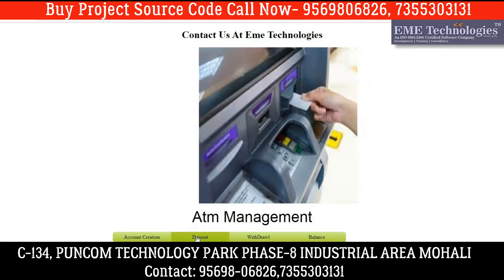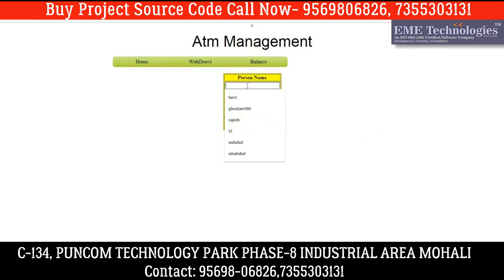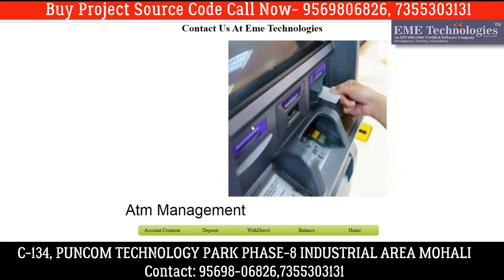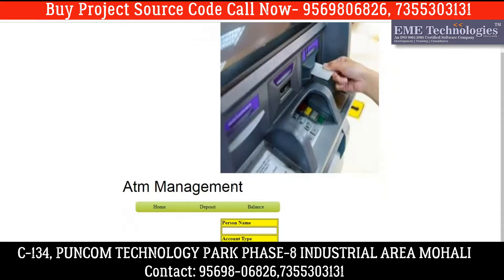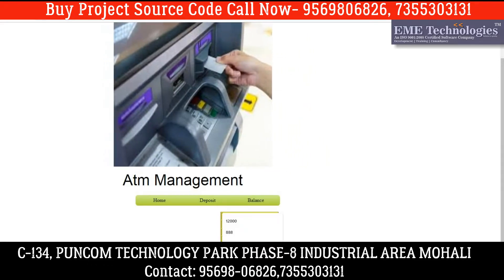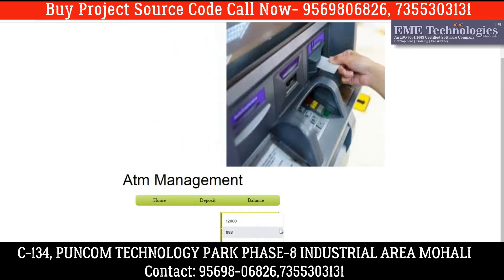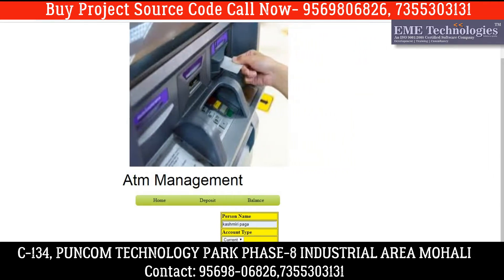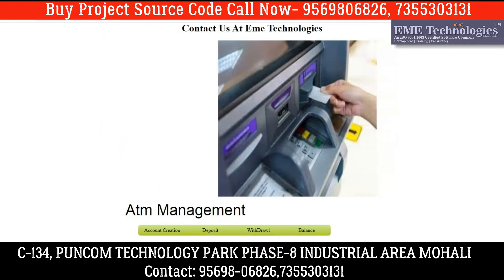ATM Management System Project in Advance Java | Free Download Java Projects with Source Code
How to Create an Advanced ATM Systems in Eclipse
reate an advanced atm system in java net beans
How to Create an Advanced ATM System in Java Netbeans
Create an Advanced ATM System in Java Net Beans
Banking ATM Management System Project in VB.NET Part 1
atm management system project in advance javatpoint
Create an Advanced ATM System in Java Netbeans
Advanced ATM System in Java Net Beans
ATM System in Java Net Beans
java project with source code
how to create ATM management system project
Advanced ATM Systems in Eclipse
java net beans atm tutorial
bank management system core java project
atm system with source code
java final year projects
college projects in java
java project with mysql
java project in swing
library management system
bank management system
gym management project in java
bank management system using swings
bank management system in java
ATM Systems in Eclipse
electrcity billing system project in java
atm system in java
How to Create an Advanced ATM System in Java Net Beans
java web project
final year projects
java project electricity billing system
bank management system java
to create an advanced atm system in java net
java project without drag and drop
java netbeans atm
atm simulator system
java atm management
maven atm project
atm management project
advance atm system
simple web services project in java
restful web services project in java
web services project in java sample
ATM System in Java Net Beans - Tutorial
electricity management system
minor college project in java
java project with proper coding
web services project in java
ieee 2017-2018 BE projects bangalore
ieee 2018 bulk projects bangalore
ieee 2018 ready java projects
ieee 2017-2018 java projects bangalore
complete project
java projects
Create an Advanced ATM Systems in Eclipse
web services examples in java using netbeans
java web application
java programming
java project in netbeans
electricity billing system
college project in java
java projects for college
java project with coding
java projects in netbeans
atm management
javafx atm
java atm
atm project
web services examples in java eclipse
web services examples in java tutorial
web services examples in java netbeans
Advanced ATM System in Java Netbeans
ieee 2017 readymade projects
bulk ieee projects bangalore
gym management
ATM machine in java programming
web services examples in java
ATM System in Java Netbeans
Bulk IEEE Projects in Bangalore
project in java
java core projects
is projects bangalore
ATM system
image bind to jlable
ATM Machine in Java